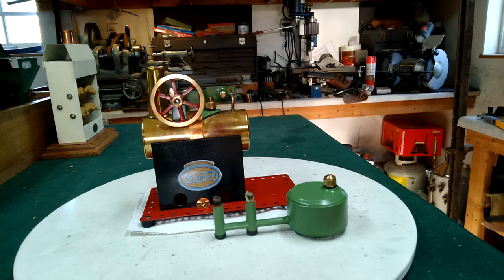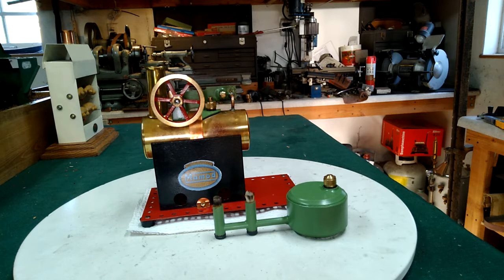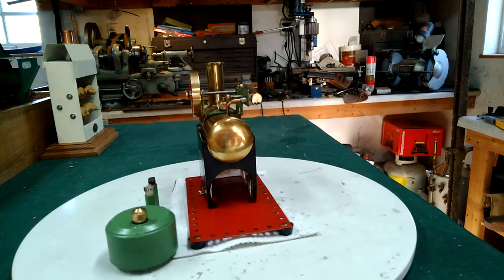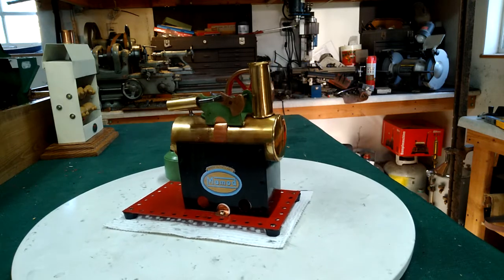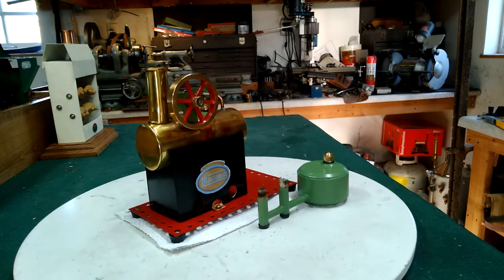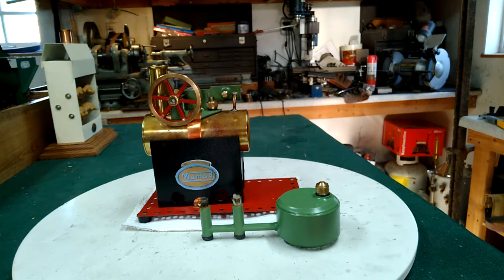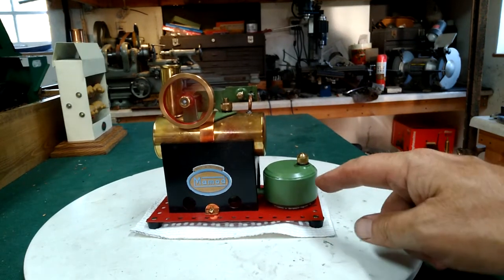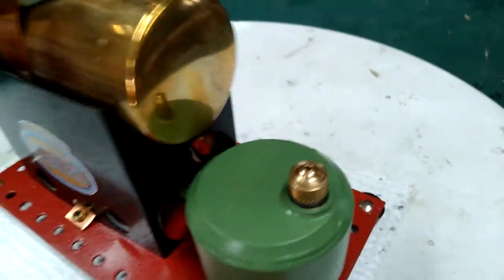1948 Mamod Minor II (restored & finished)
Hi folks, just finished restoring my 1948 Mamod Minor II with an abundance of help from "Alan UK"  I needed to fabricate a cylinder assembly, safety valve & 2 wick burner, Alan helped me with the dimensions on all those items & I knocked them out to what you see here. it came together very well & started running at 8 psi & is now down to around 3 psi before stalling, for a single acting cylinder I am happy with that.